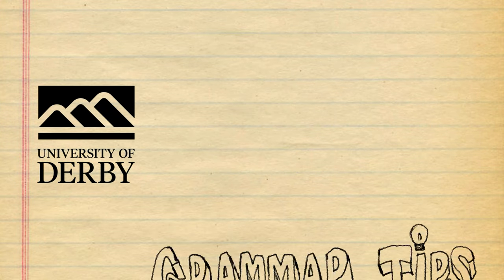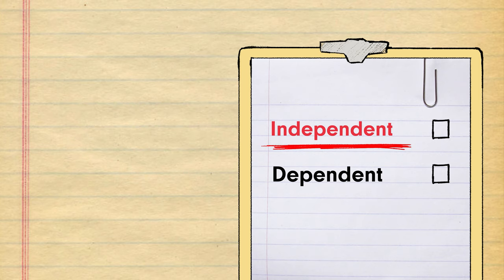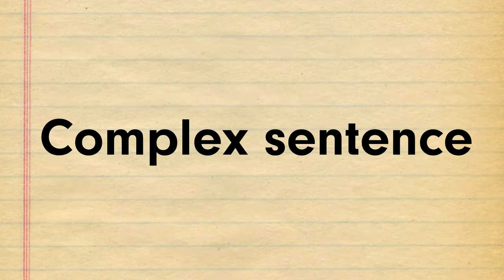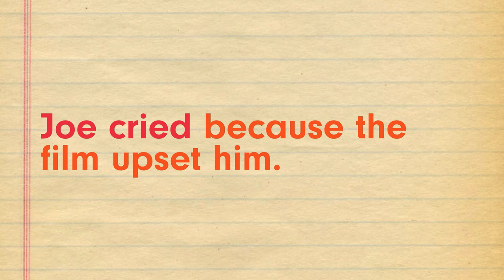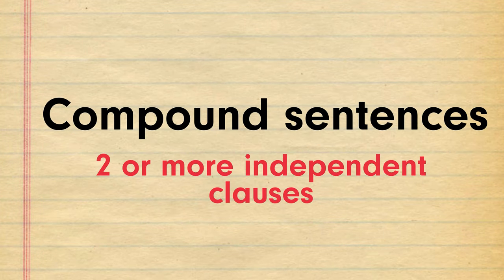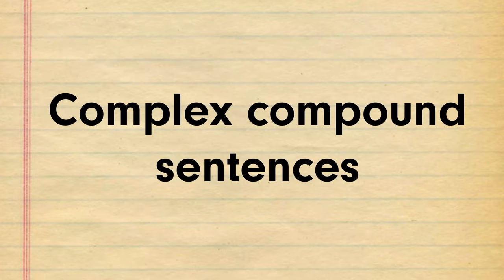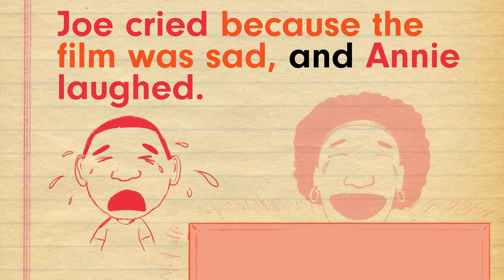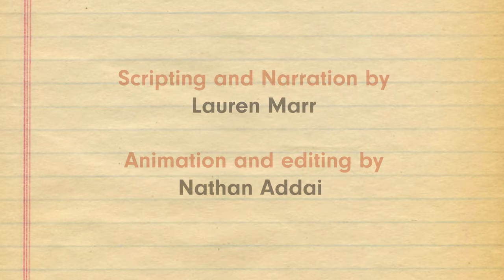Sentence Types and Clauses (Grammar Week)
Lauren explores how you can use clauses and sentence types to make sentences.

This video was created by University of Derby Students.
Scripting and Narration by Lauren Marr
Animation and Editing by Nathan Addai